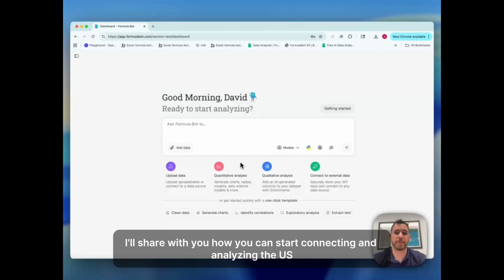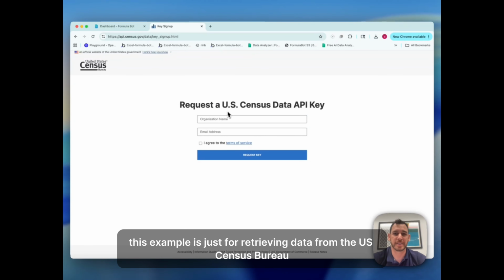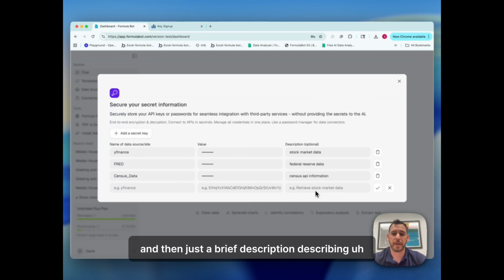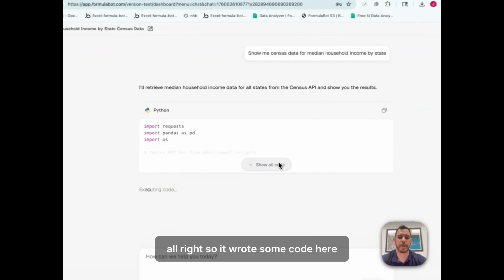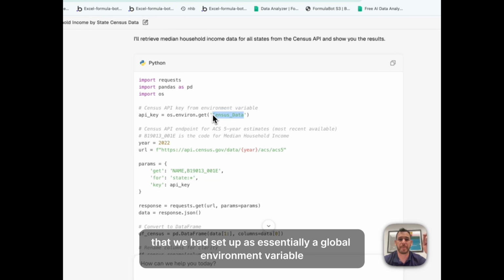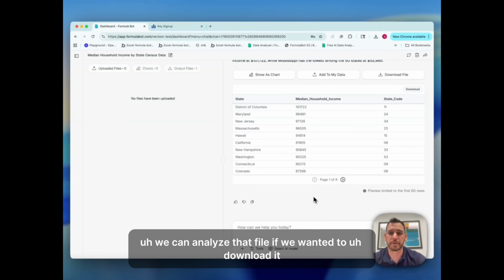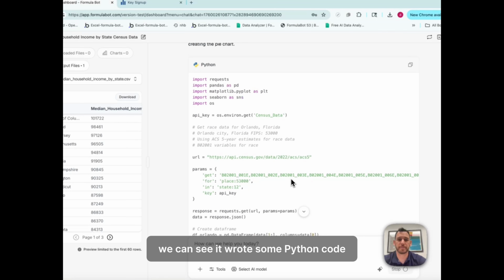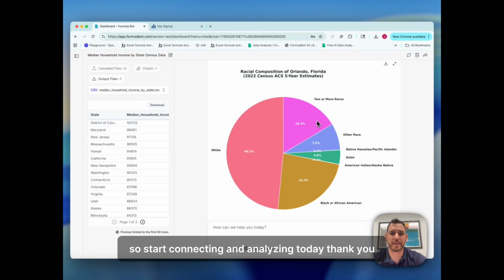How to connect to any external API with Formula Bot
Chat with any data source via AI.

Securely store your API keys or passwords for seamless integration with third-party services - without providing the secrets to the AI.